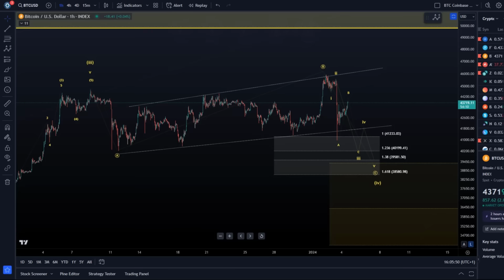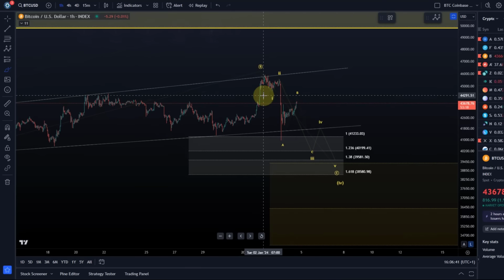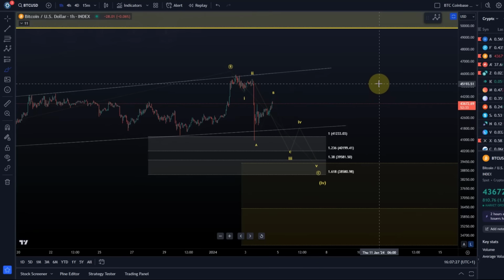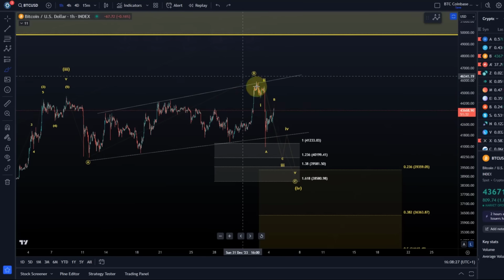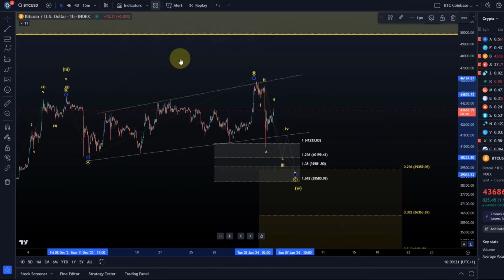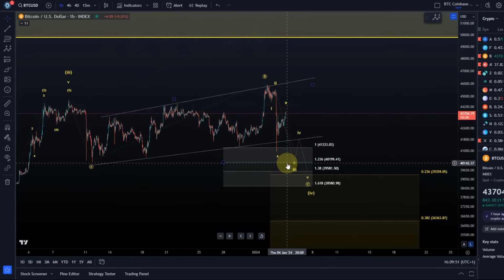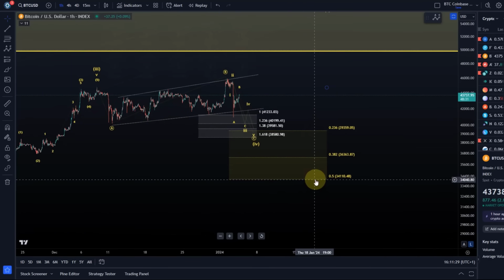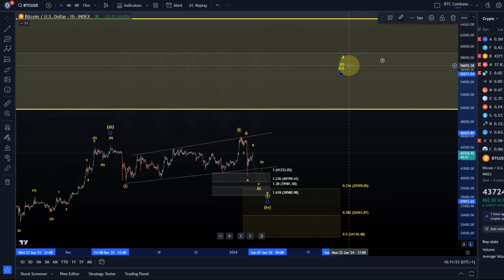Bitcoin BTC Price News Today - Technical Analysis and Elliott Wave Analysis and Price Prediction!